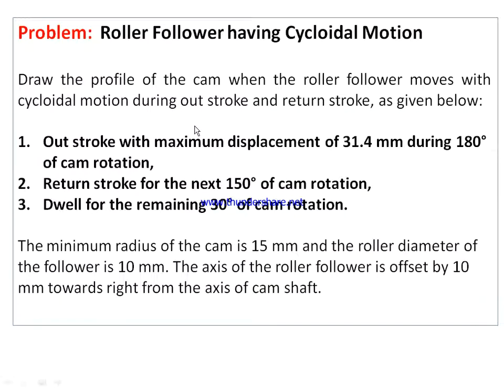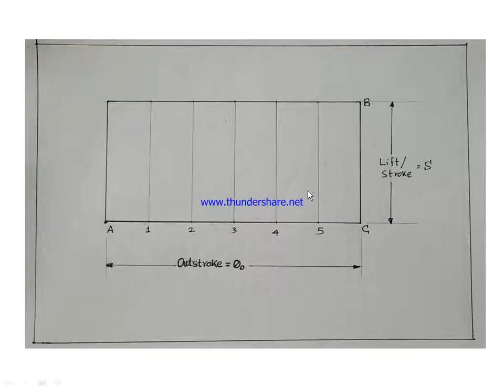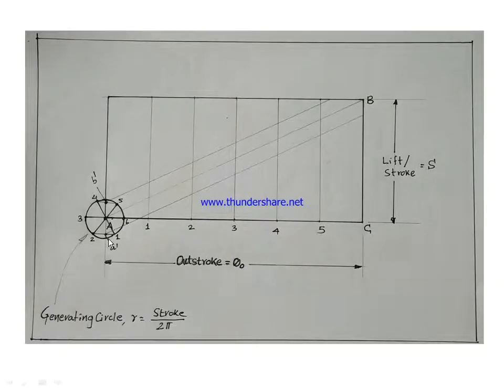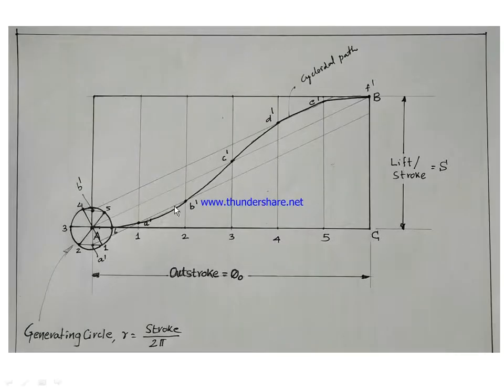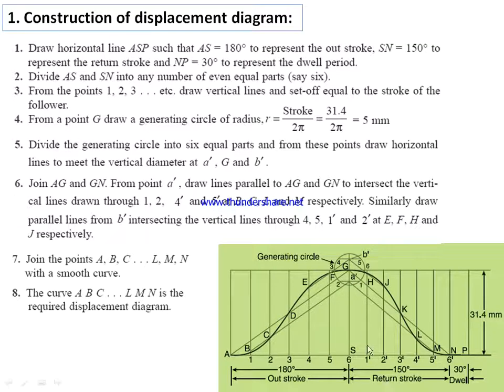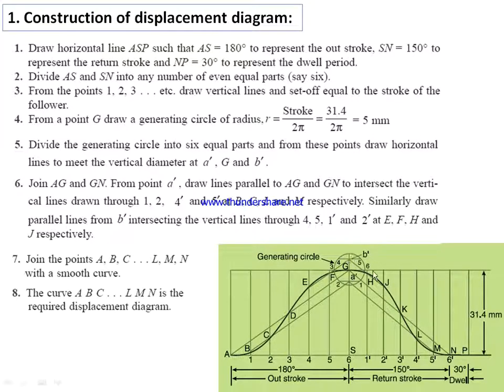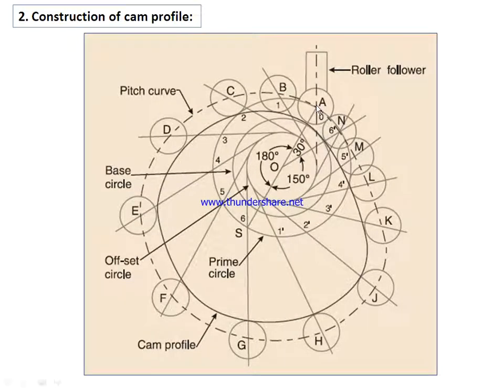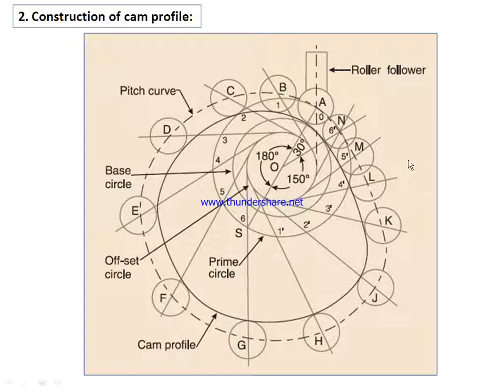CAMS Part 4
Construction of displacement diagram and cam profile when roller follower is moving with cycloidal motion